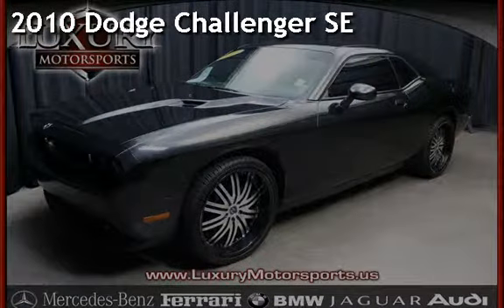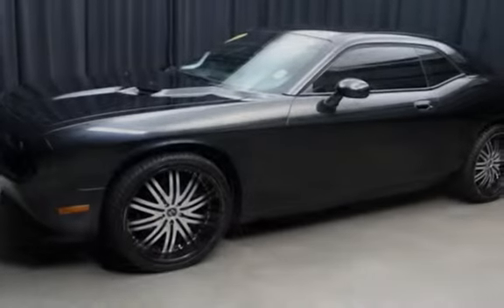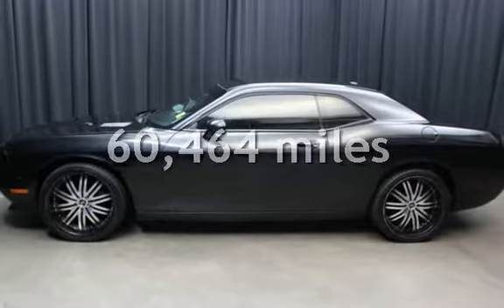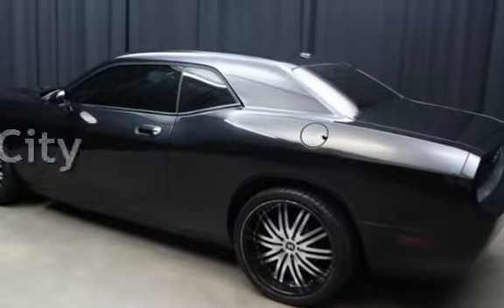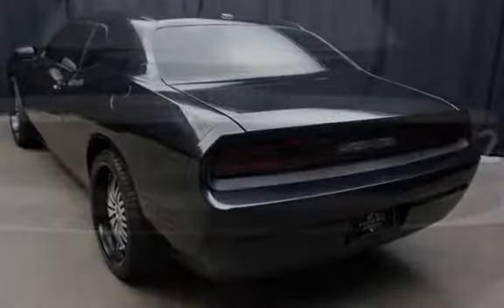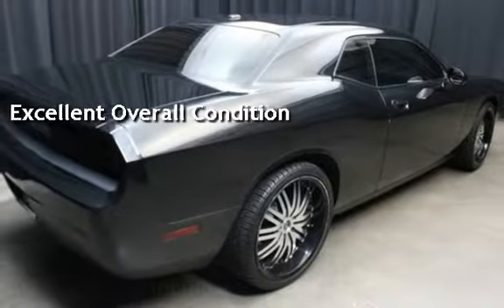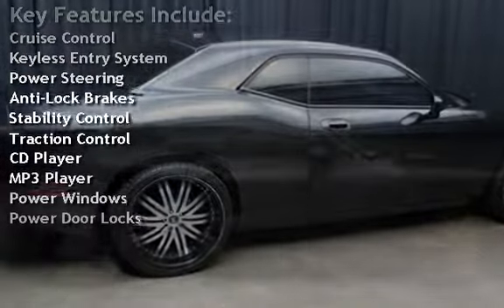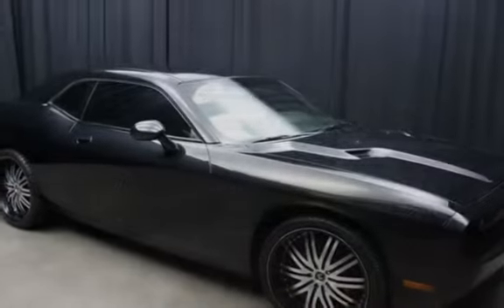2010 Dodge Challenger SE for sale in Phoenix, AZ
. Low Overhead = Best Prices on the Highest Quality Used Cars Luxury Motorsports offers a No Hassle, Easy and Enjoyable way to purchase your next vehicle. Stop by and see how easy we make it. Listed prices may or may not include after-market Wheels please ask for details.